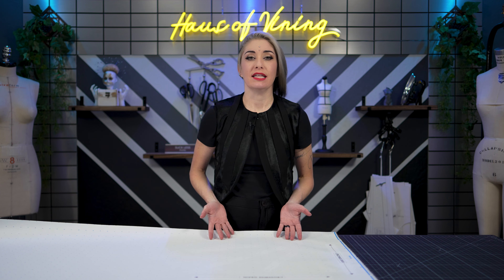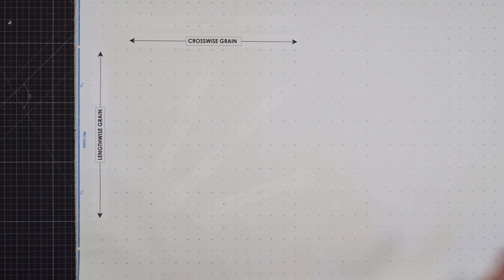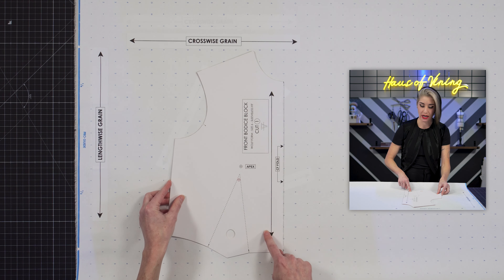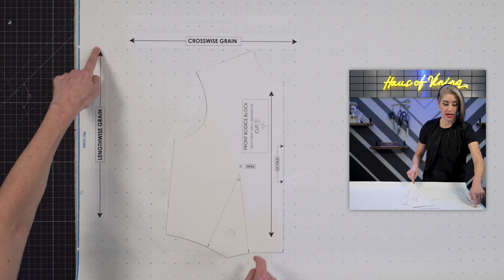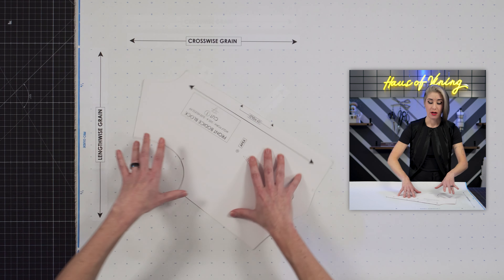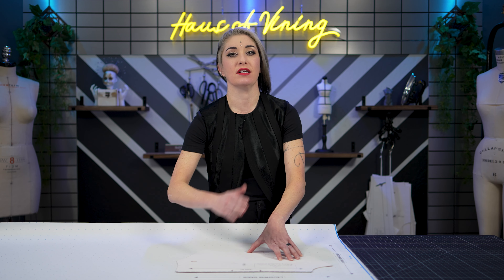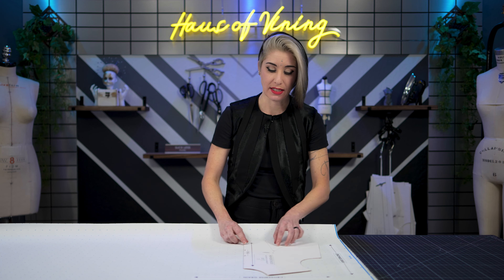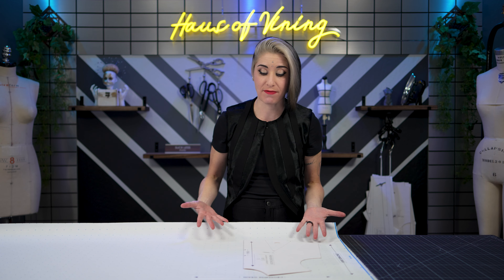All About FABRIC GRAIN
A detailed explanation of fabric grains as they relate to sewing, (and paper grains for all the patternmakers out there too)!

Topics include:
0:22 Grain Identification
2:33 Grain Behaviors
4:07 Importance of Understanding Grain
5:43 Grainlines
7:52 Paper Grains for Patternmakers

For multi-size pattern blocks and sewing patterns, be sure to check out the Haus of Vining Pattern Boutique